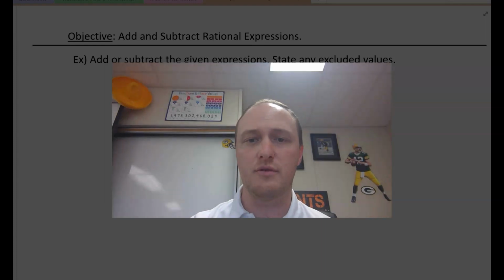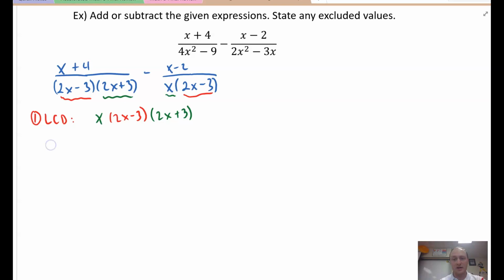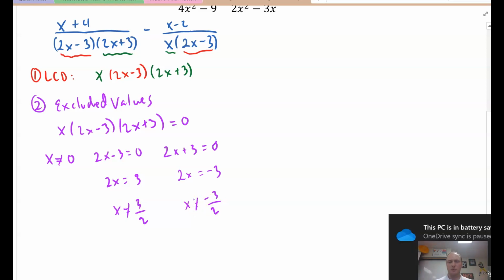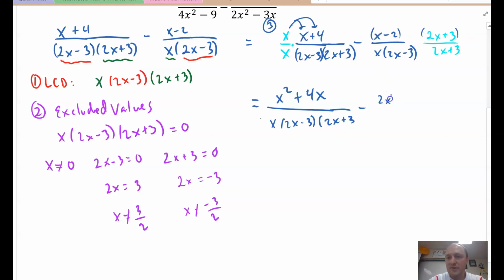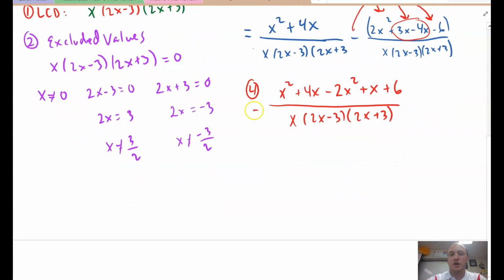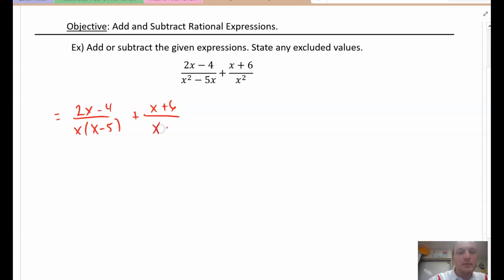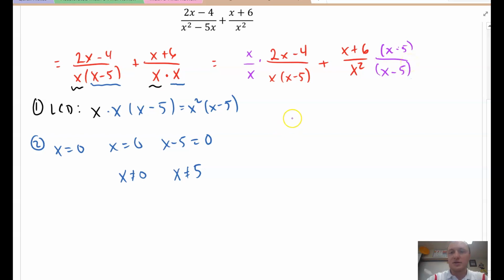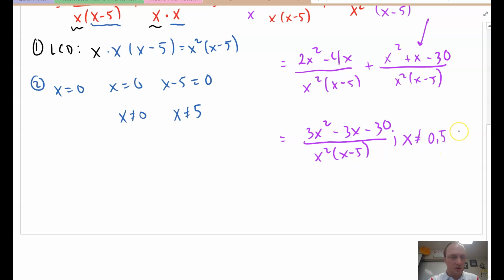Accelerated Math 3 2-2C Adding/Subt. Rat. Exp. Ex 2+3